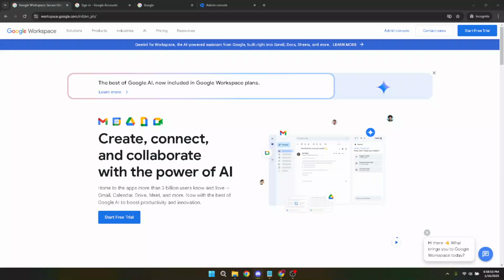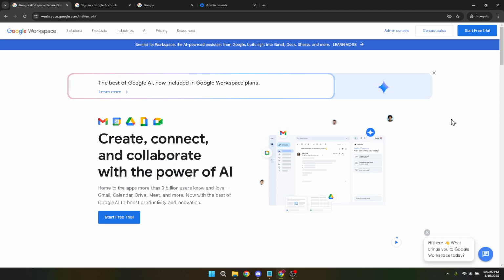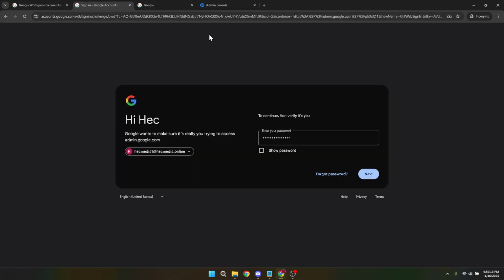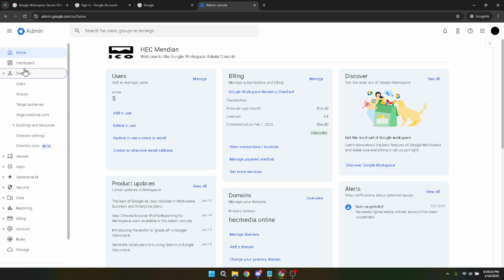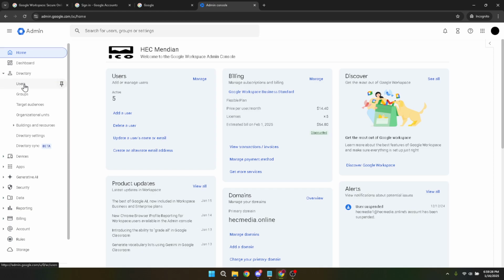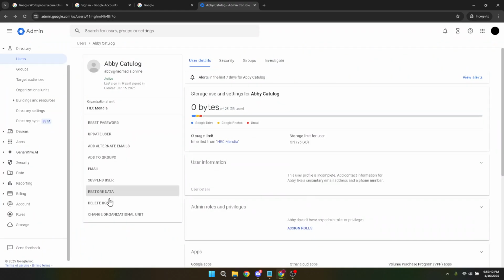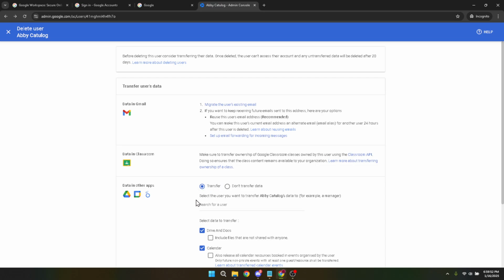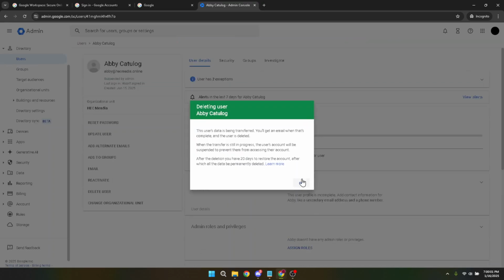How to Archive and Transfer User Data in Google Workspace (Full 2025 Guide)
In today's video we cover google workspace,google workspace tips and tricks,what is google workspace,transfer gmail to google workspace,how to transfer emails from one gmail account to another,google workspace training,how to transfer all email,google workspace admin console,how to upload files in google drive and share link,how to transfer email to gmail,how to transfer gmail accounts,how to use google workspace,how to setup google workspace,how to set up google workspace,google drive